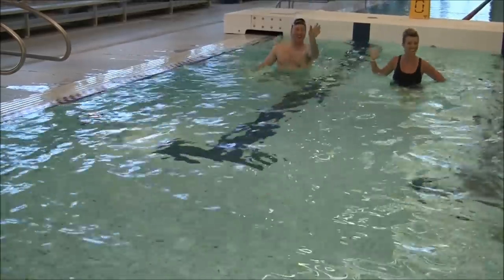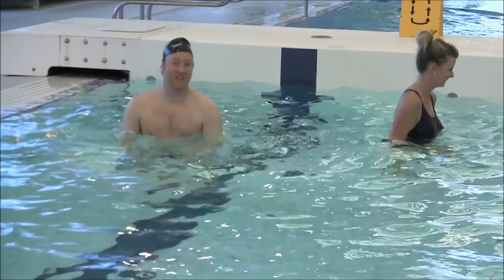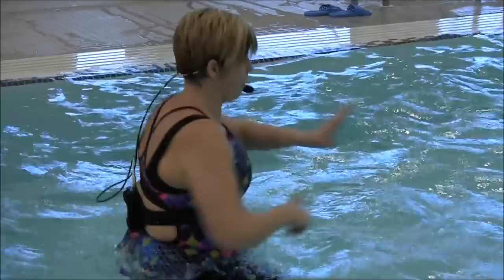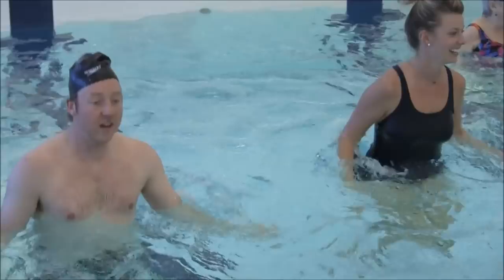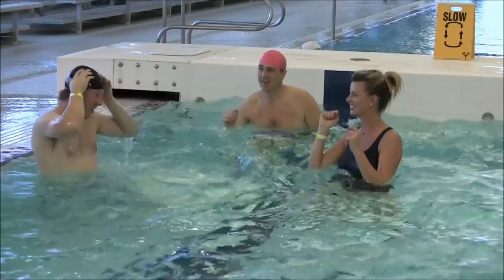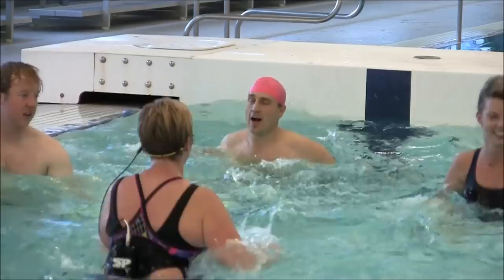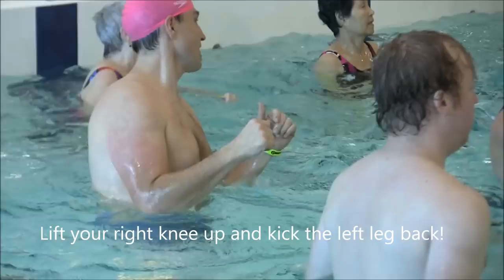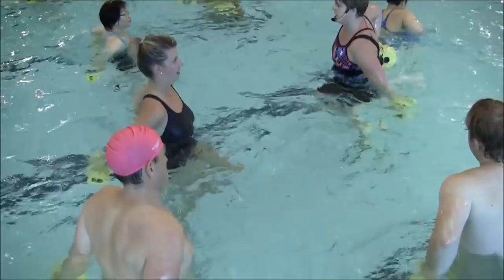AquaFit @ Terwillegar Rec Centre